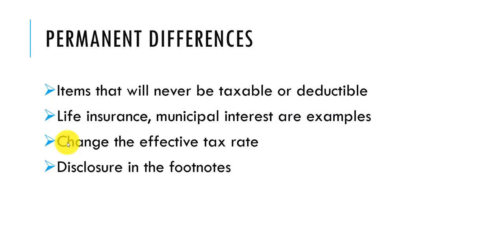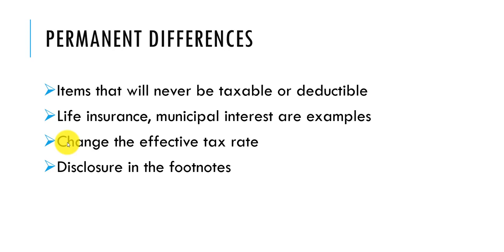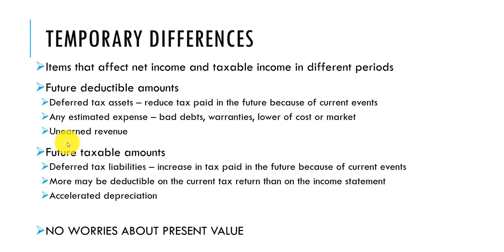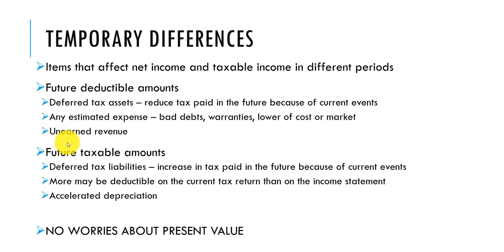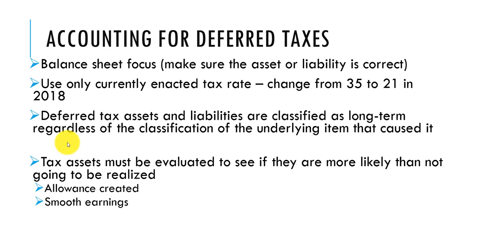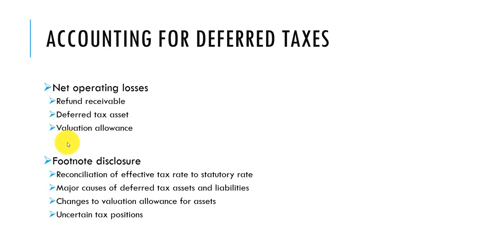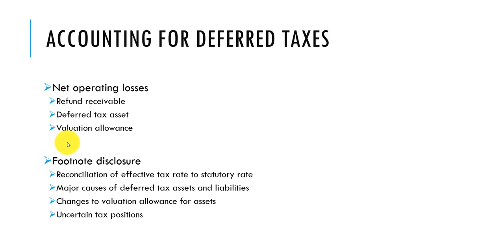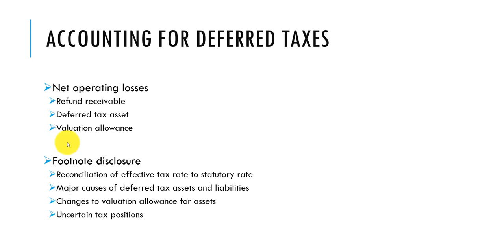Deferred taxes explanation